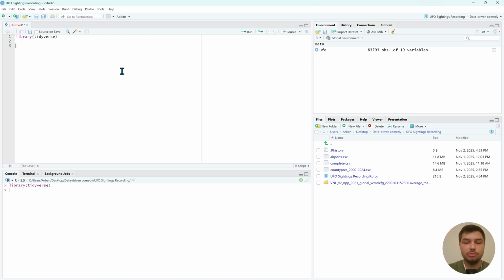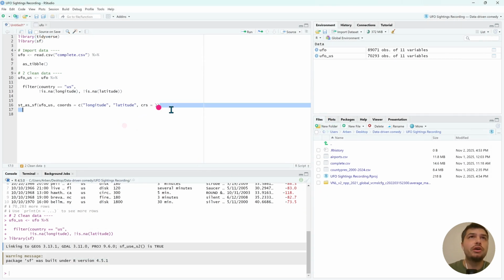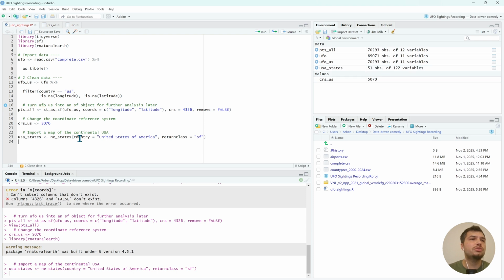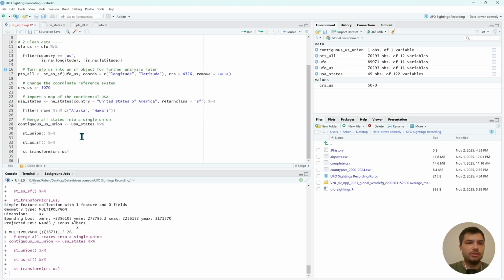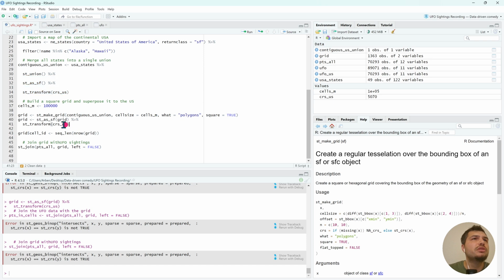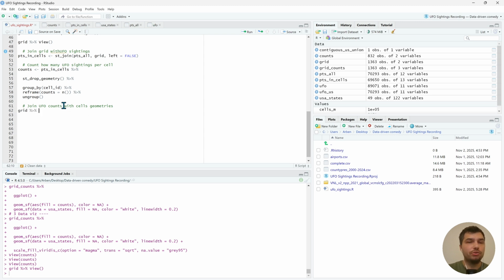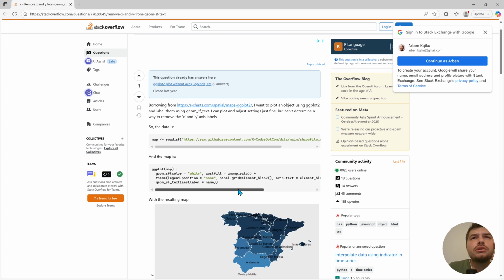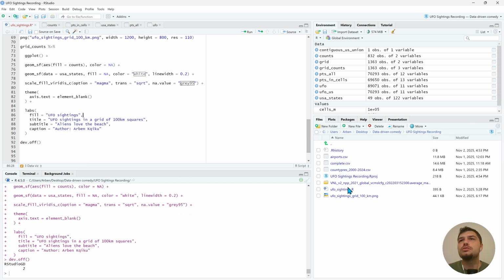Where Are the Aliens? Analyzing UFO Data with R - Part 1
In this video, we analyze where aliens like to vacation in the United States.